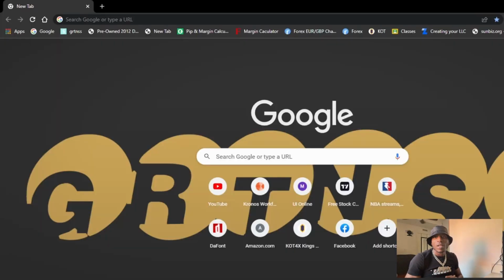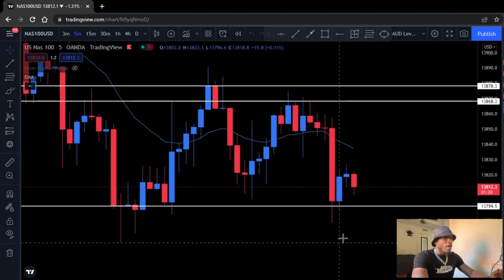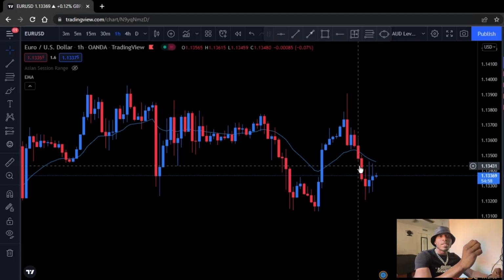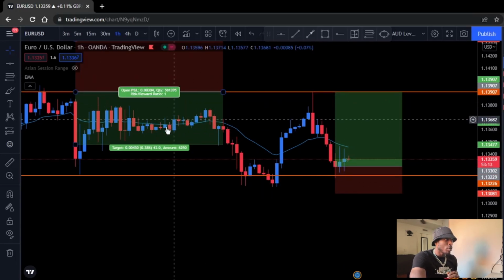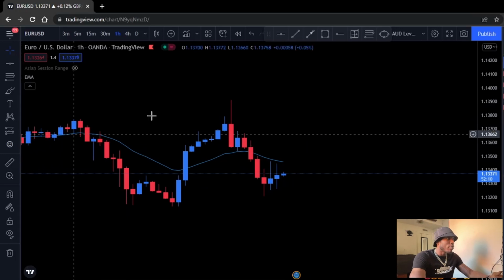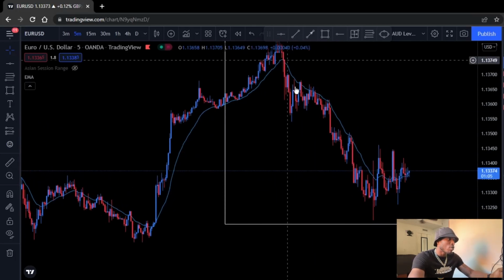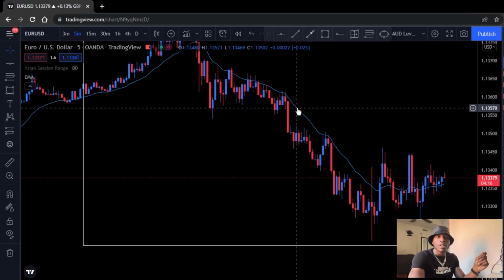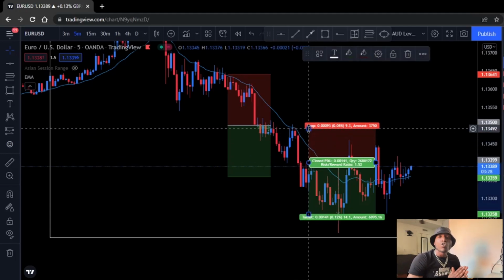The Easiest Forex Scalping Strategy That Anyone Can Use!! (step by step)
In this video, I will walk you through a simple forex scalping strategy I've been using successfully in the forex markets for the past few years. We'll cover everything from the basic rules to entry and exit! I HOPE YOU ENJOY

gr8.nss
manifest.grtnss

i am destined for grtnss ... and you are too !!!